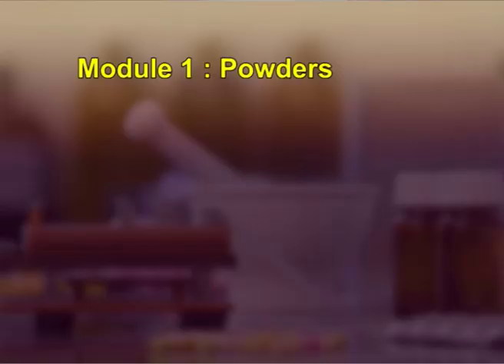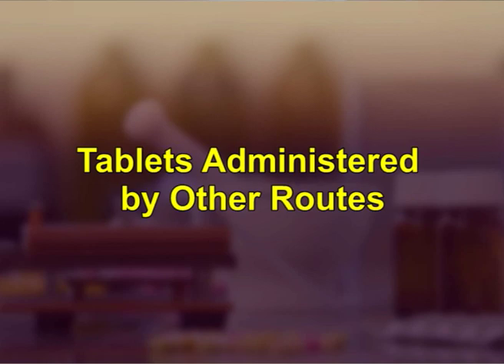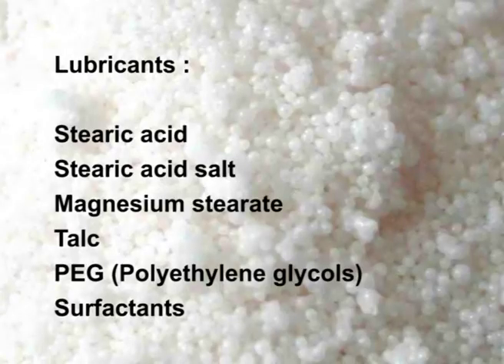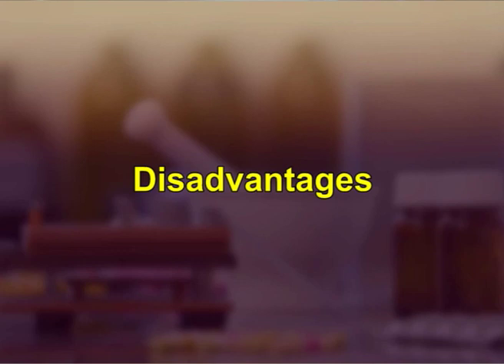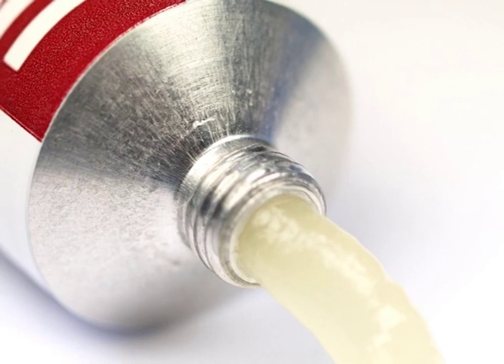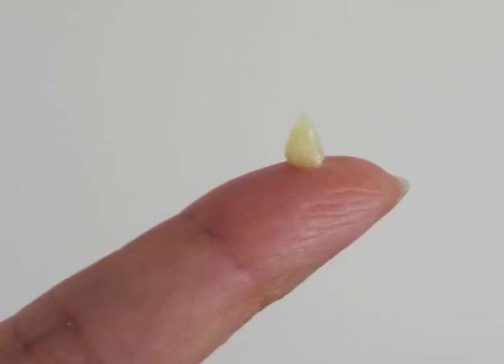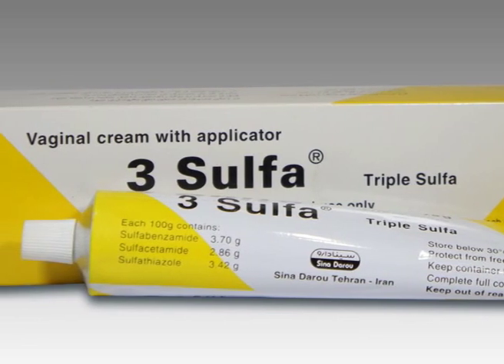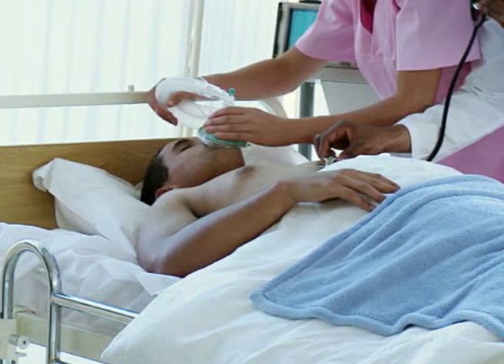Compounding of Medication – III: Suspensions, Emulsions, Mixtures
Subject: B.Pharm IVth Sem [Pharmacy Practice (Dispensing and Community Pharmacy)]

Courses: B.Pharmacy